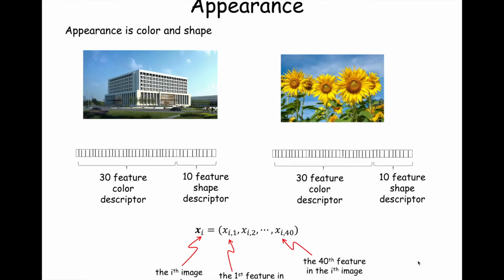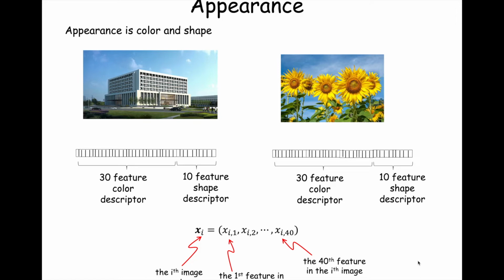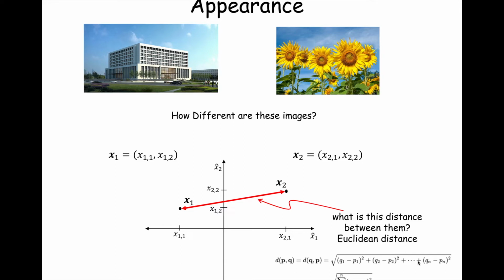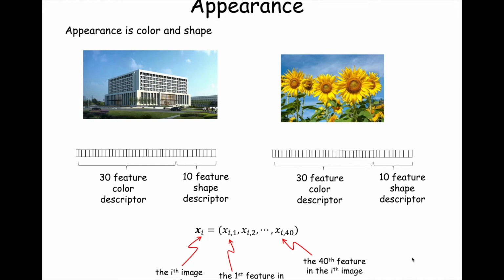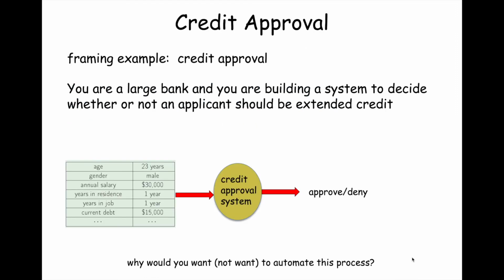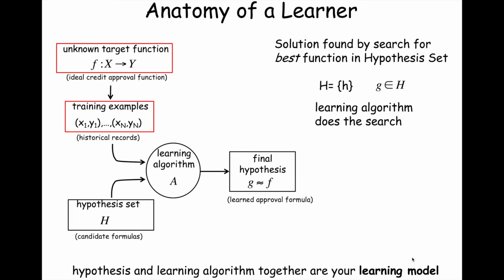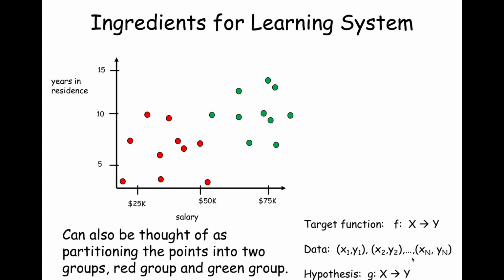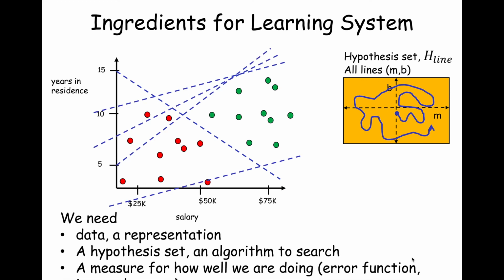Lecture #13: Data Analytics, 3 March 2020